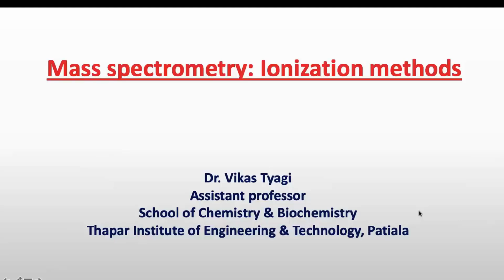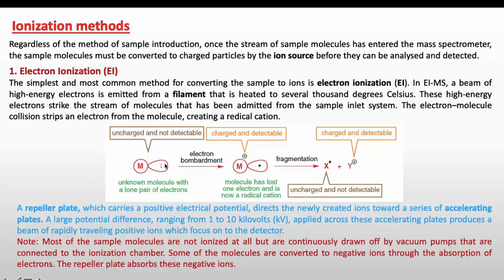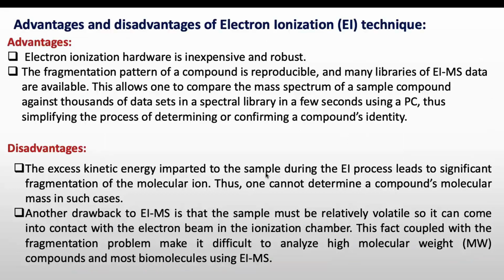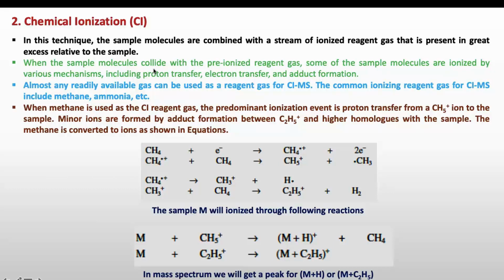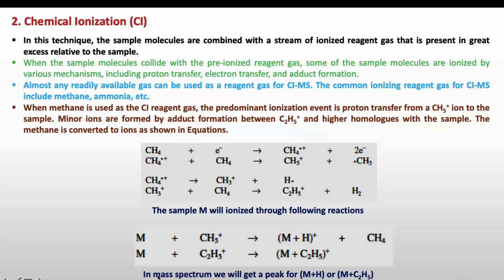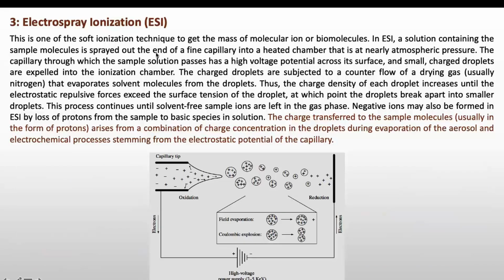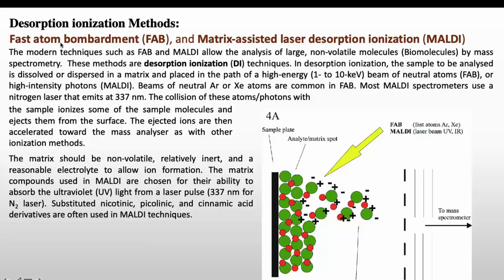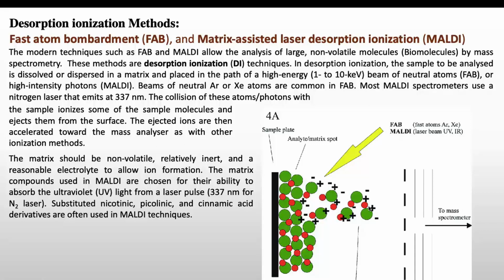15. Mass Spectrometry_Ionization method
NMR, Mass, IR, UV spectroscopic techniques